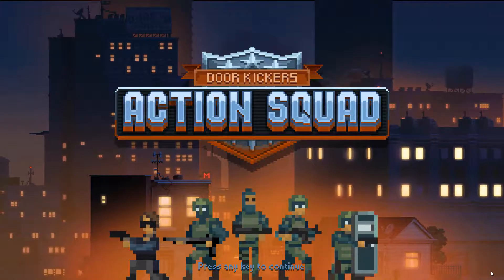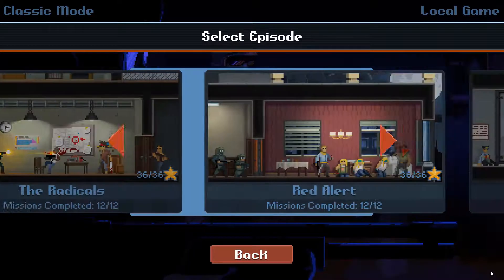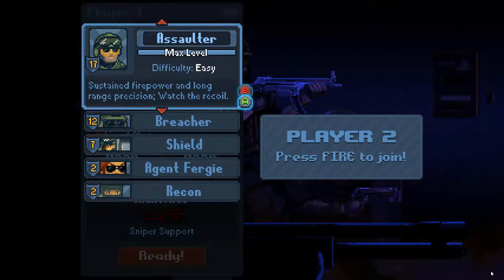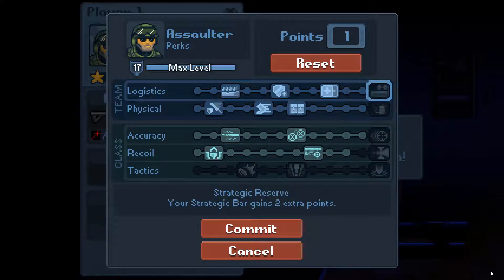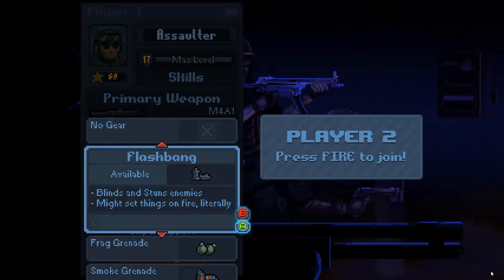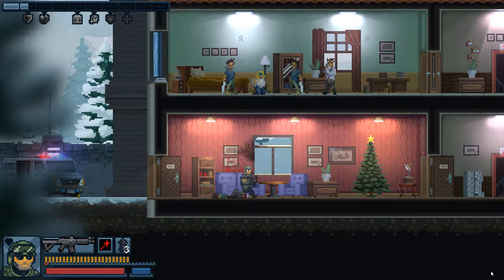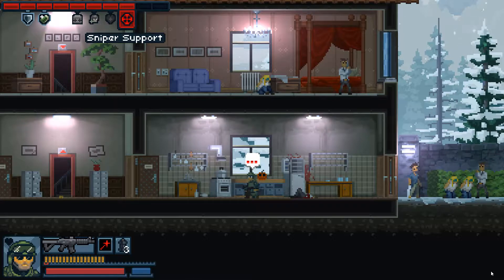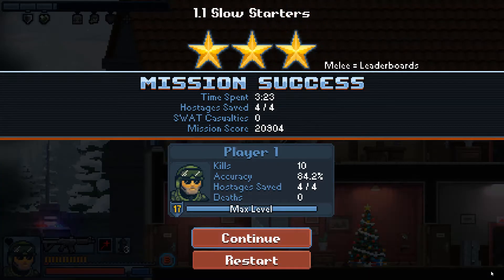DOOR KICKERS ACTION SQUAD: First Mission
Courtesy of my old friend Patch O'Black, I present a brief demonstration of DOOR KICKERS: ACTION SQUAD, a lo-fi arcade-style platform action game.  Time to rescue some hostages!